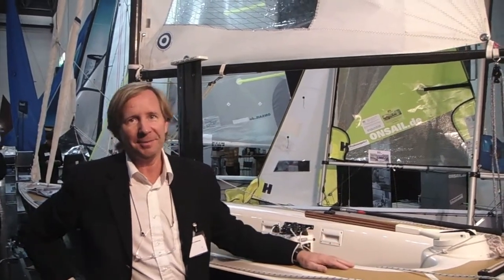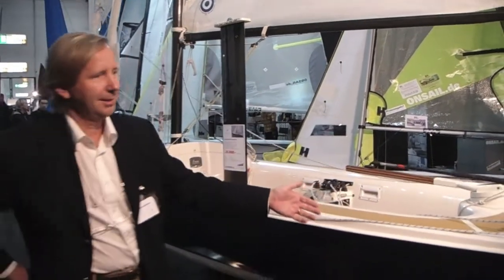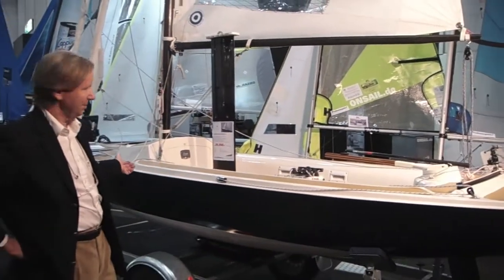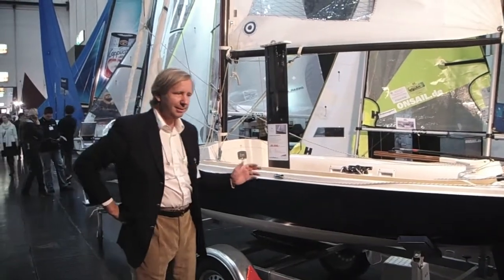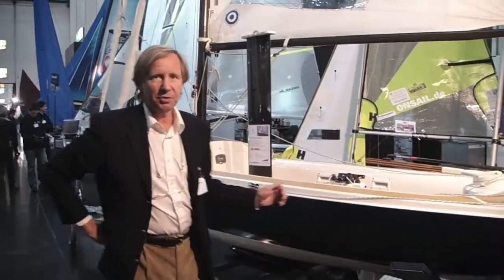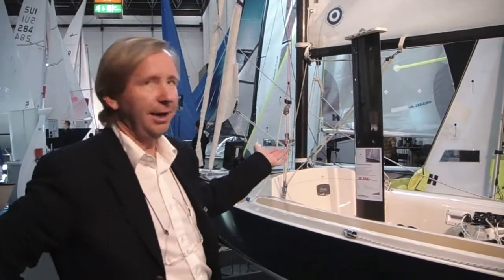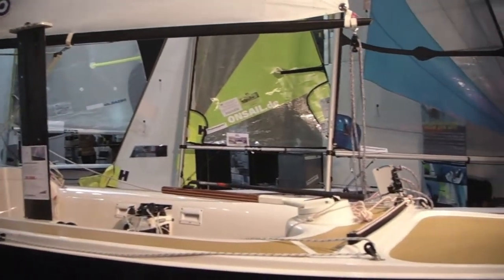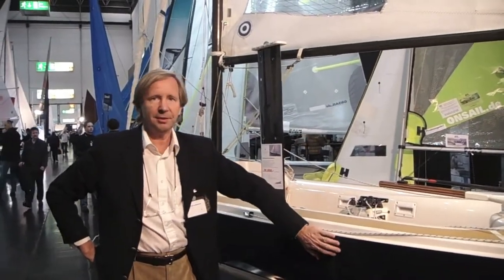Scandinavian Cruisers - Introduction of the SC20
Welcome to Scandinavian Cruisers. This video is one out of a set of videos that were taken with the founder of Scandinavian Cruisers, Nis Peter Lorentzen during the 2010 Boat Show in Dusseldorf, Germany. During this show we officially launched our first yacht the Scandinavian Cruiser 20. This boat is a combination between the style found in the Skerry Cruisers from yesteryear but combined with modern day construction techniques and materials. For example the SC20 has the Skerry looks married with a Rotating Free Standing Carbon Rig, a Lifting Carbon Bulb Keel, Lifting Carbon Rudder Blade and Sandwich Hull Construction. The Boat comes standard with a Furling Jib, Spinnaker and Main Sail.